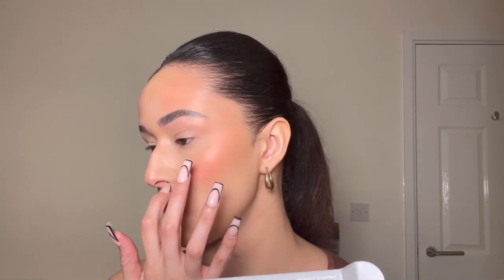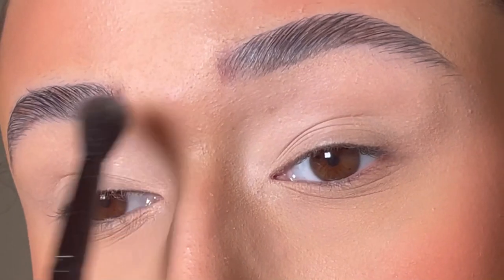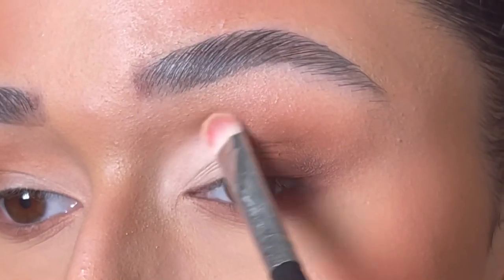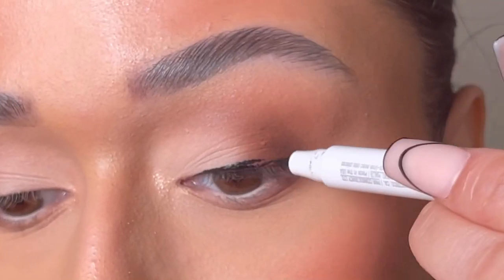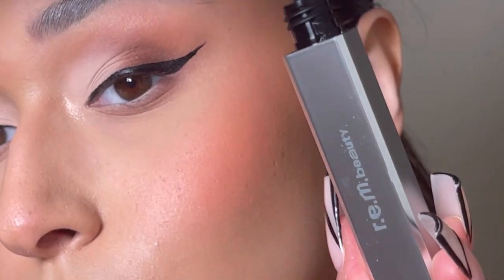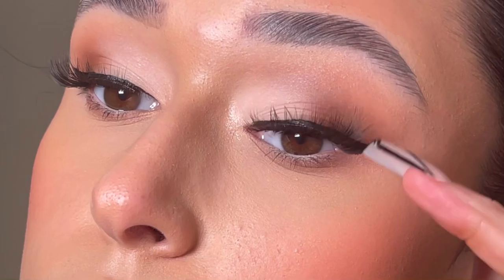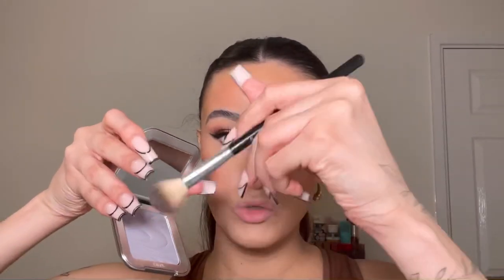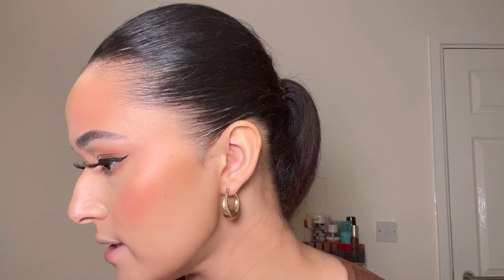youtube video #-2rou7J880U